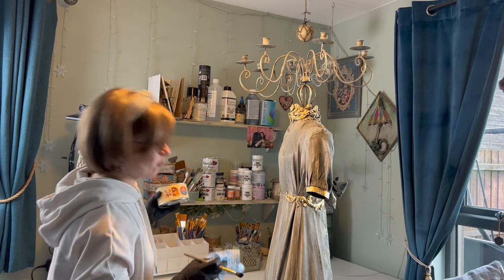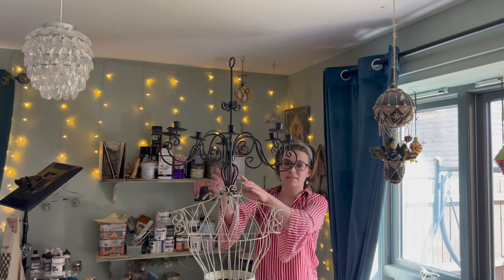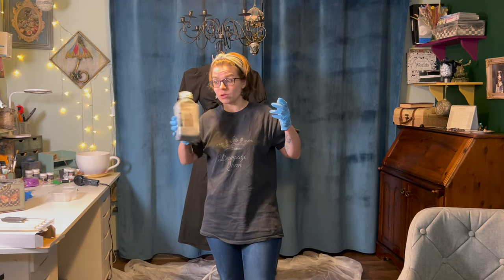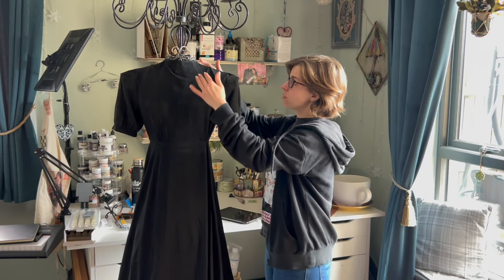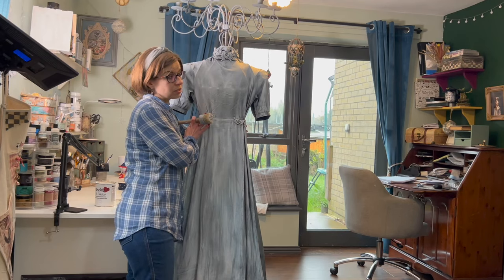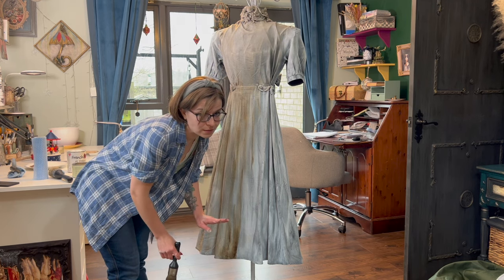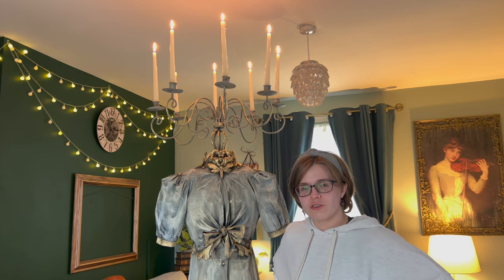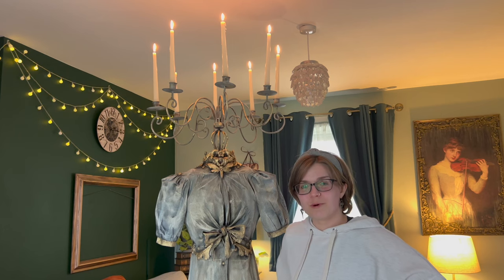Pinterest Inspired! I turned a Dress form in to a candelabra!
I'm not saying that this is a new series, but it may just end up. Who knows!
Well anyways,
And to be fair, a whole load of other artists that created similar things before and shared them online!

What a trip this was..
2 or maybe 3? weeks of work, lots of ups and downs and everything else in between!
I used an old chandelier thing, wired dress form, fabric hardener, clay, gold leaf, waxes, paints, wires and a lot more stuff that I can't remember now!

I hope you will enjoy the video, and all of that good stuff!
Lots of Love, Iveta xxx